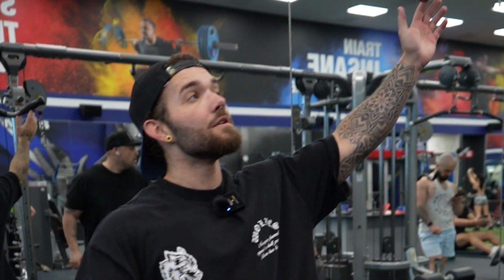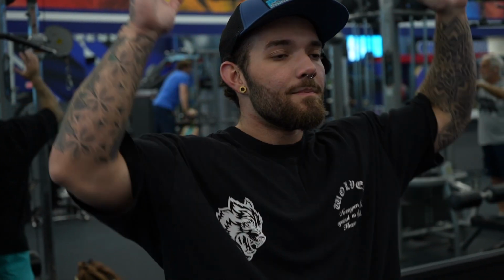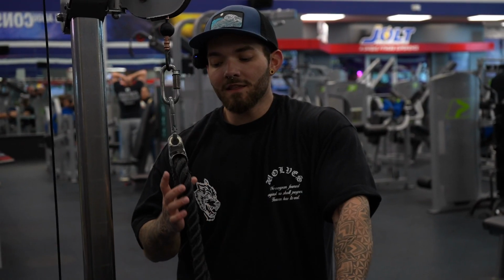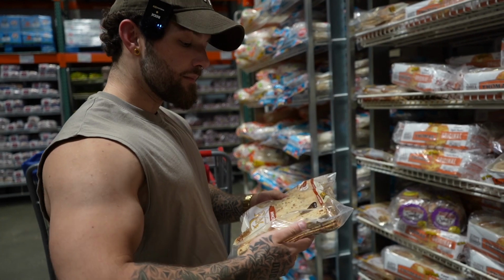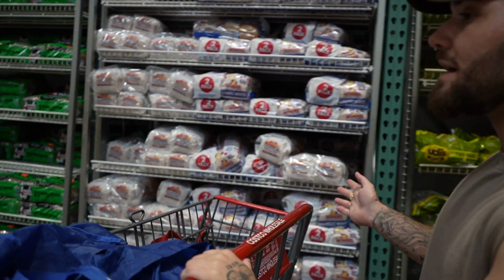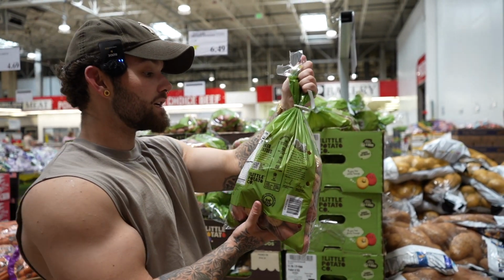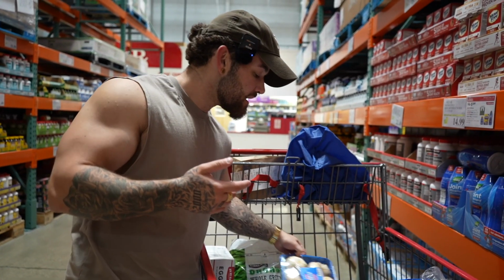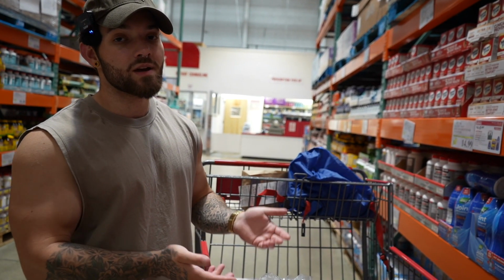Actually Build a V Taper / Costco Food Tips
In this video, we're diving into how to actually achieve that V taper look.

So, picture this: broad shoulders, narrow waist - that's the V taper! It's the ultimate masculine silhouette goal for many trans men.

From hitting the gym to tweaking the diet these are my top tips on how to achieve this look.